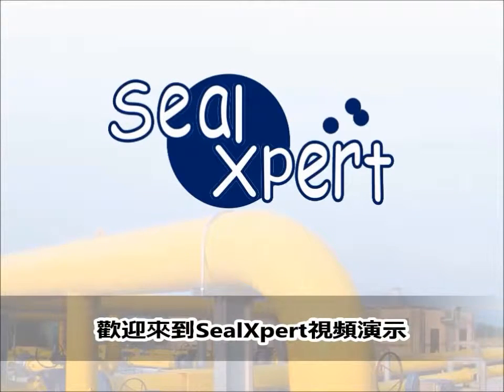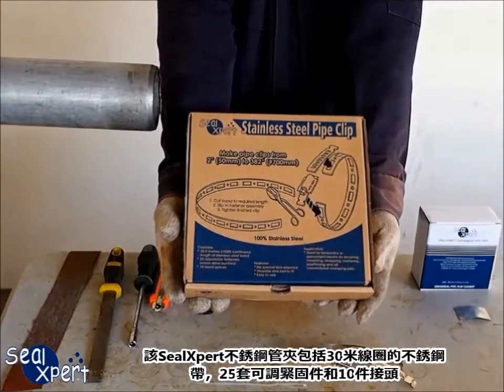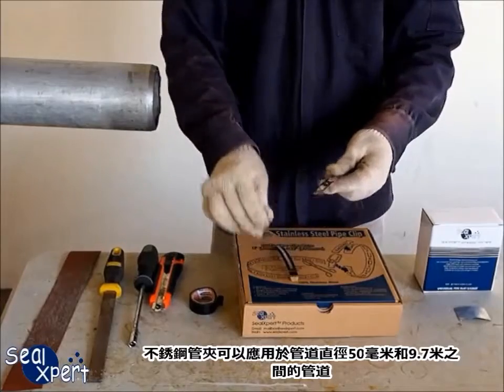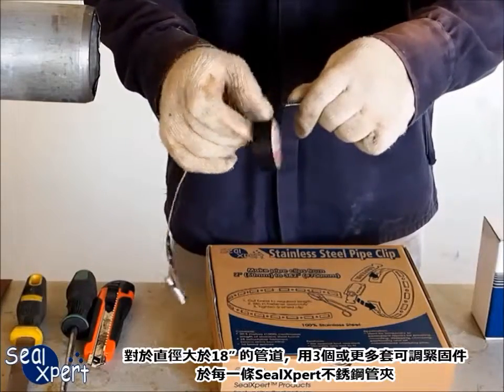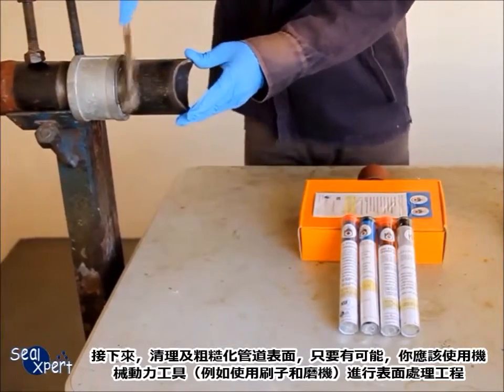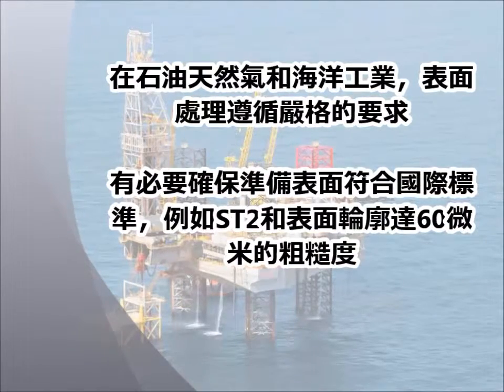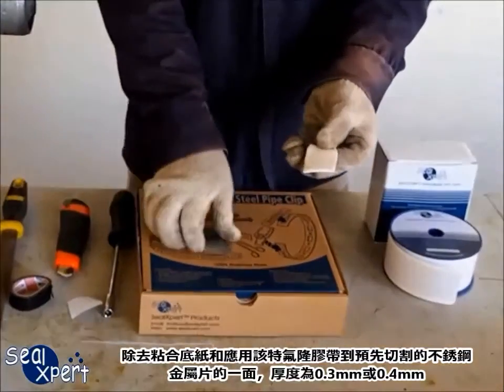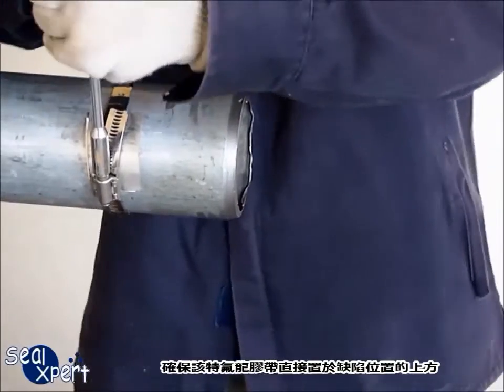[修力宝] 复合材管道洩漏修复 - 如何使用聚四氟乙烯帶和不銹鋼管夾修补管道洩漏